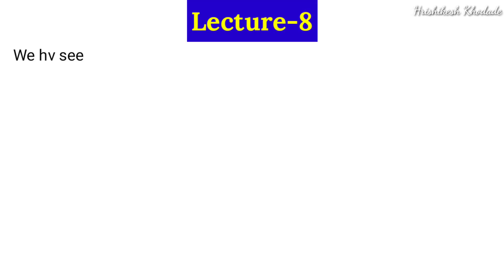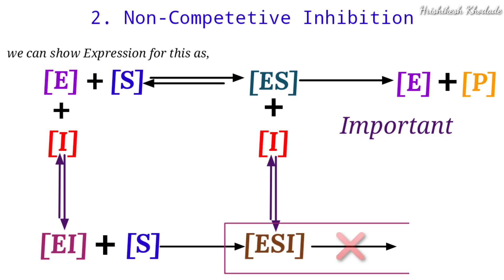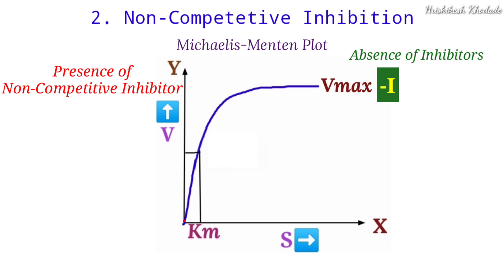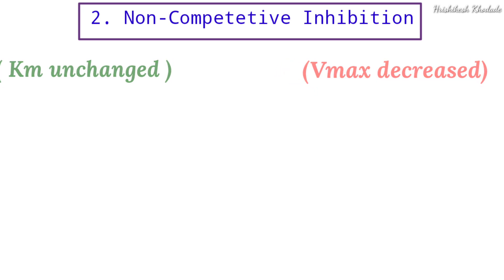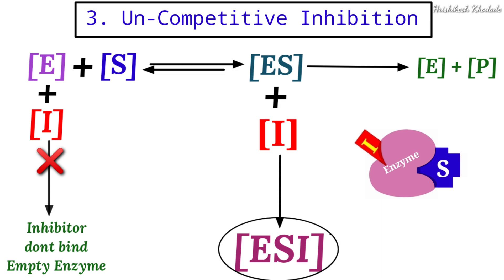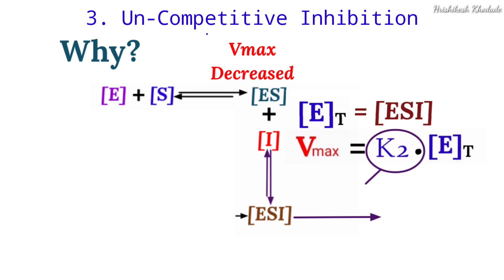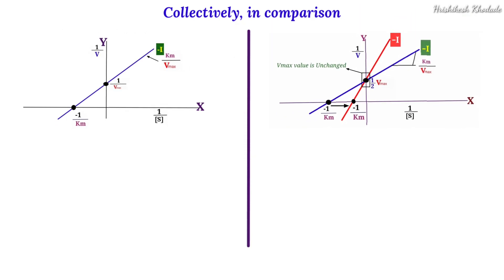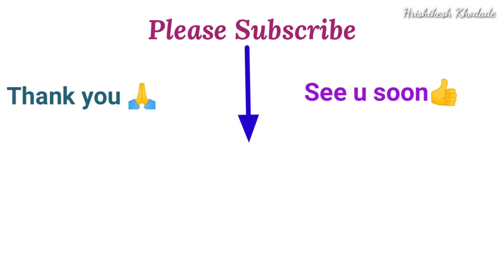Lect-8(P-6) | Enzyme inhibition | Non-Competitive Inhibition | Un-Competitive Inhibition | km & Vmax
This Lecture part covers following points-

1. EnzymeInhibition means effect of Inhibitors on Enzyme activity

2. 2 major types of reversible inhibition are explained

3. Complete discussion on NonCompetitiveInhibition & UnCompetitiveInhibition with use of MichaelisMentenPlot and LineweaverBurkPlot

4. Effect of Inhibitors on Km and Vmax

Subjects
Channel- Lifesciences studies

Lecture 4- Secondary Structure of Protein,

Lecture- 5 Tertiary Structure of protein, Supersecondary structure, Secondary structure prediction, Helical wheel, Hydropathy Plot.